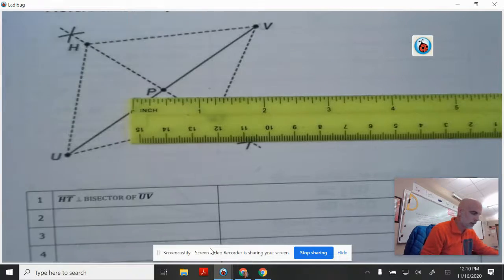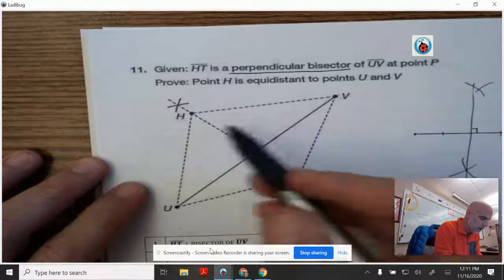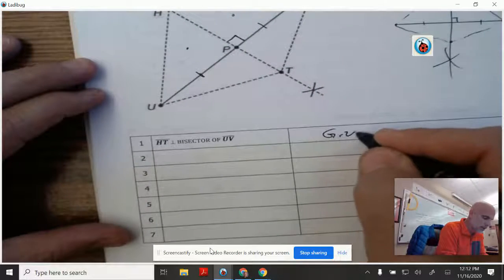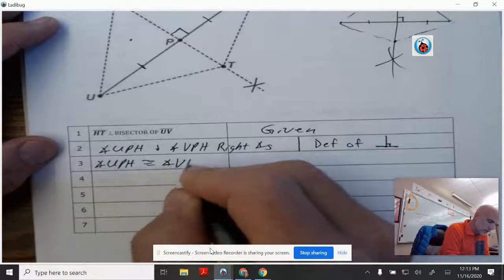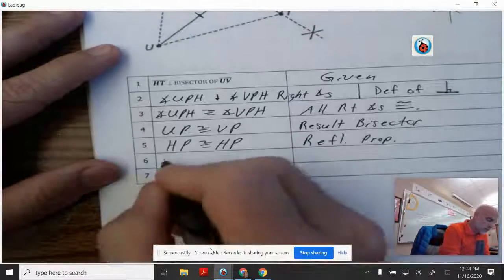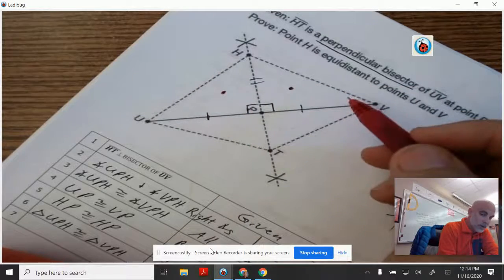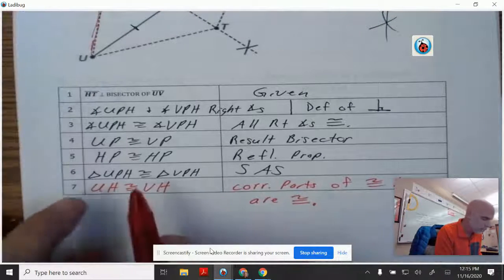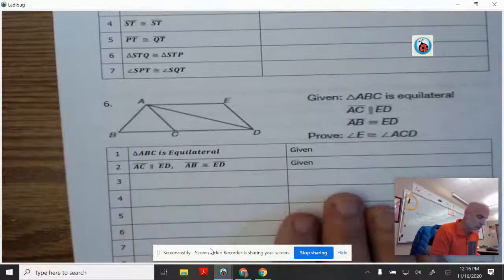Proofs Help P. 8 & 9